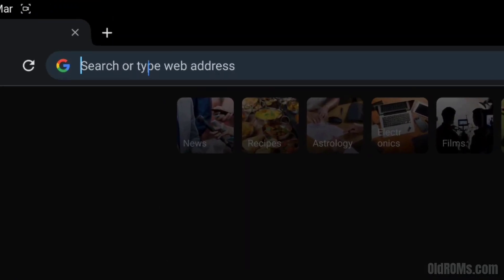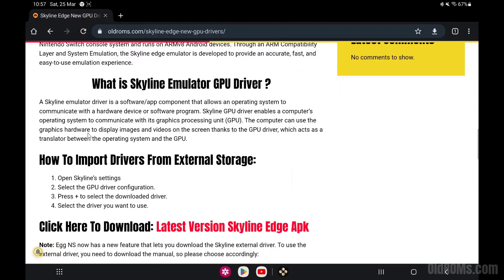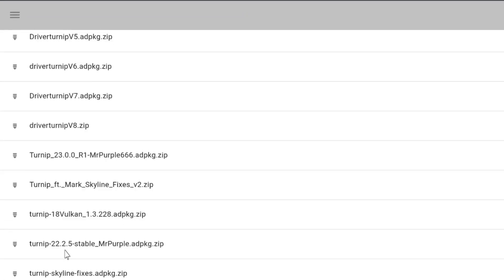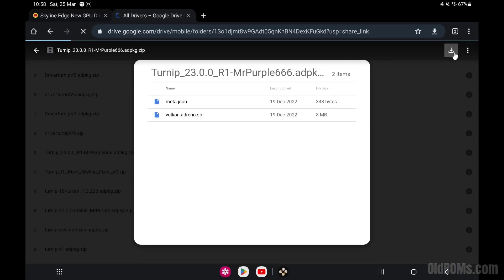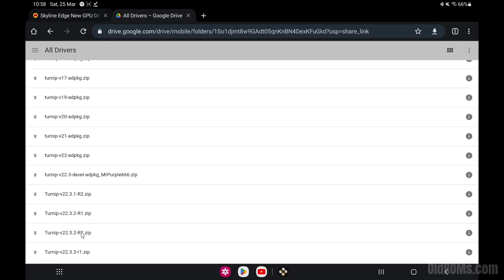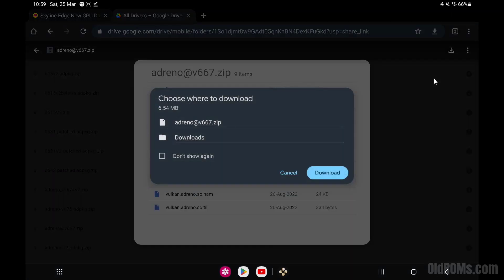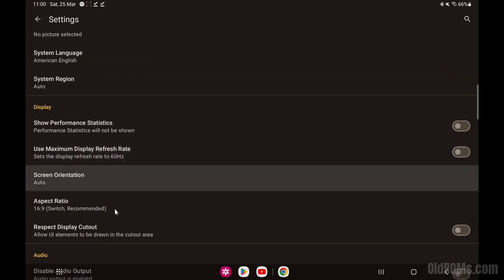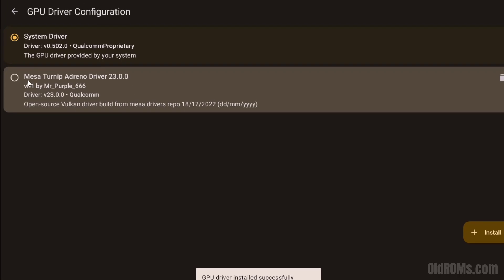Skyline New GPU Drivers (Latest) Installation Guide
visit: "oldroms.com" to get all download links.

About: @old-roms is a YouTube Channel and a Where You Will Find ROMs/ISOs Games, Emulators, Articles, Tutorials, Tips, Tricks, Cheats, Hacks, Glitches and More.